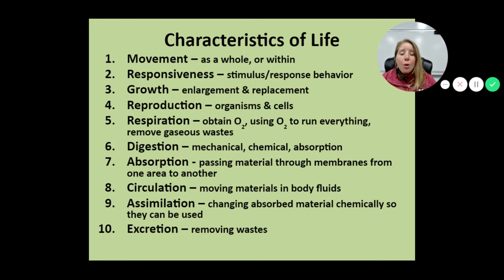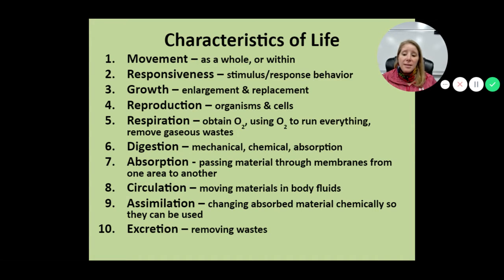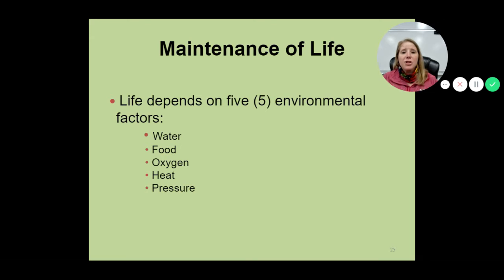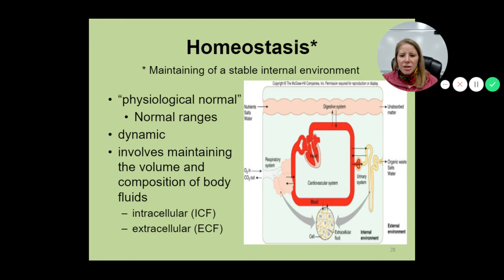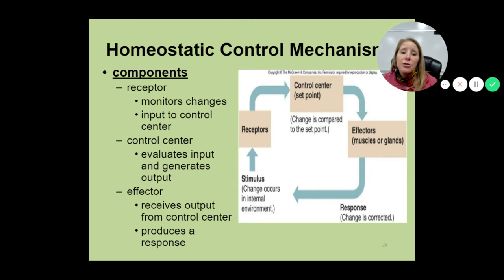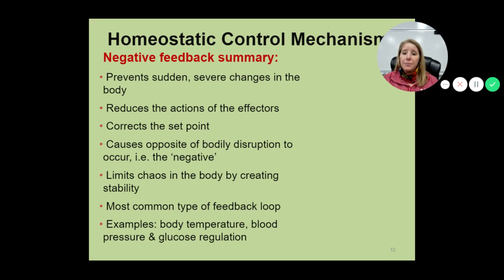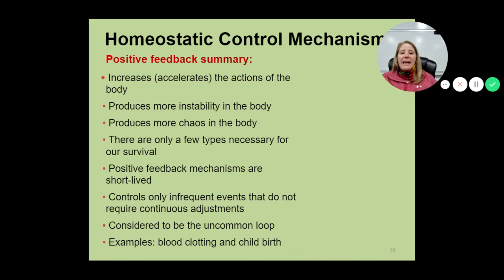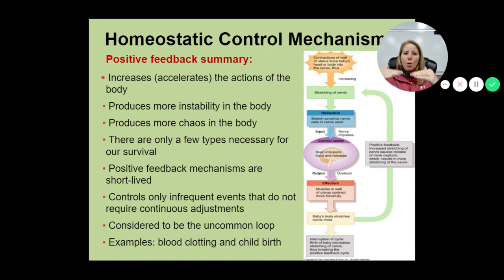Life and Homeostasis Ch 1 Video 2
The characteristics of life, the essentials of life, and homeostasis feedback loops.